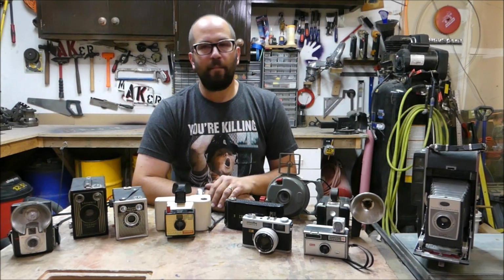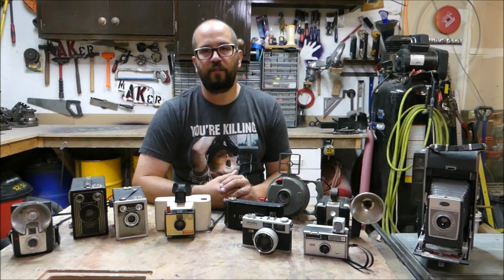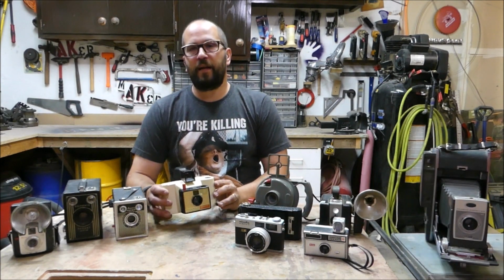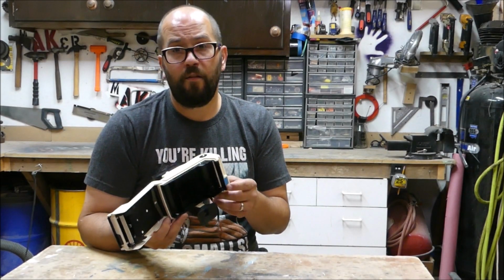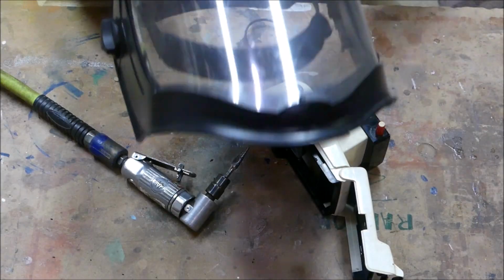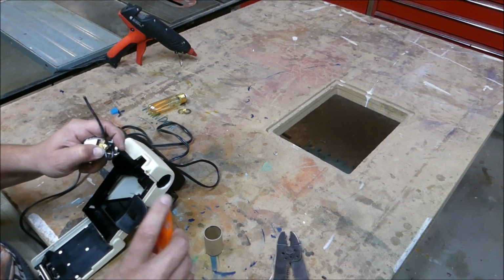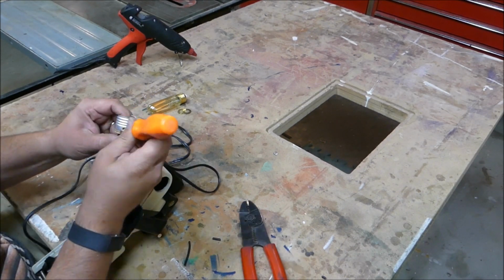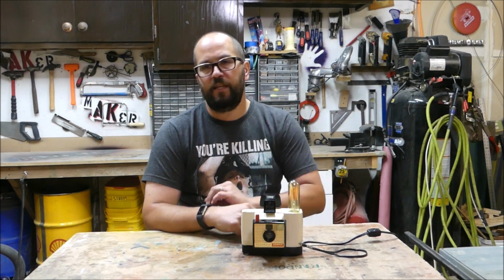Day 15 of 30 DIY Upcycled Polaroid Camera Turned Into a Table Lamp Using a Vintage Looking LED Bulb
I'm half way there!

For day 15 I take a late 60's Polaroid model 20 Swinger camera and upcycle it into a lamp using a vintage looking LED bulb.